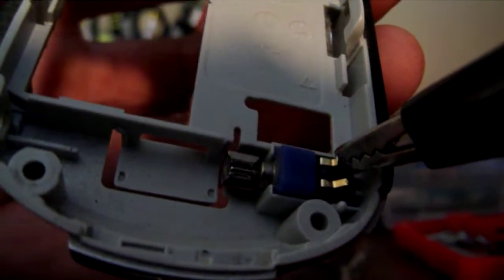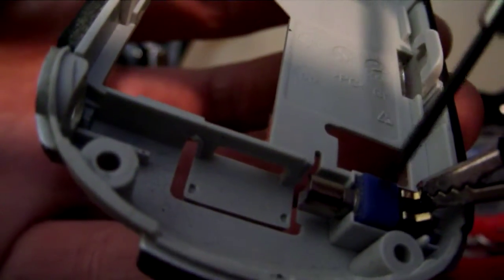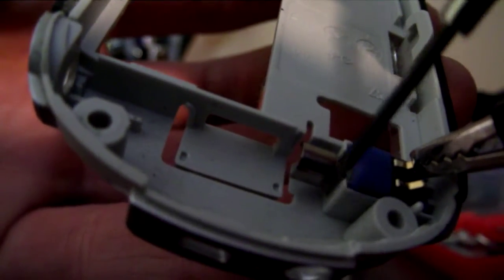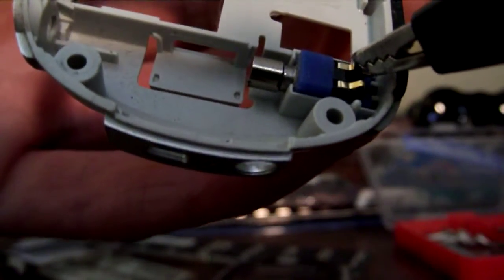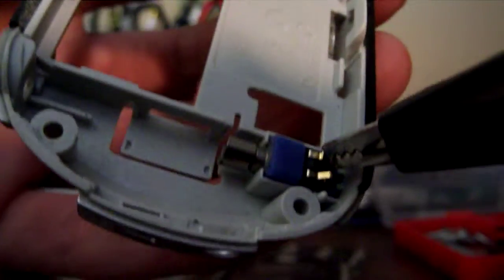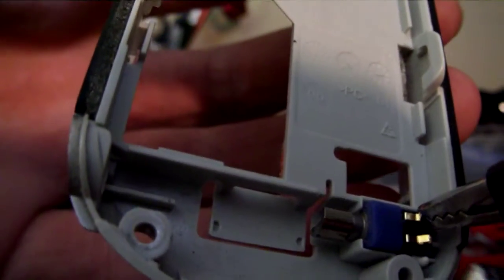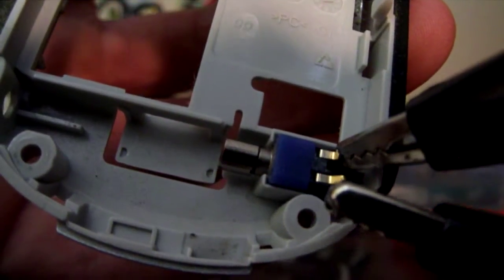How a Cell Phone Vibrates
I took apart on old Tracfone and found this so I hooked a battery up to it and discovered it was the vibrate mechanism!